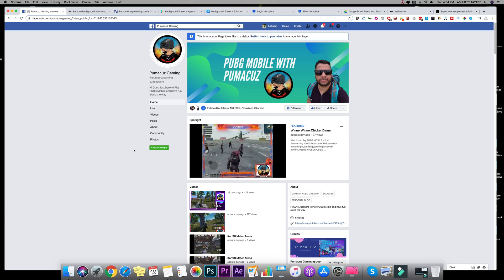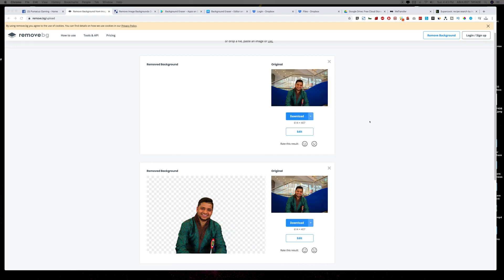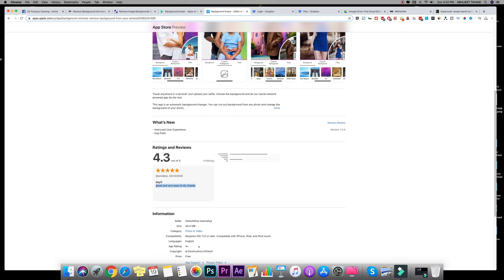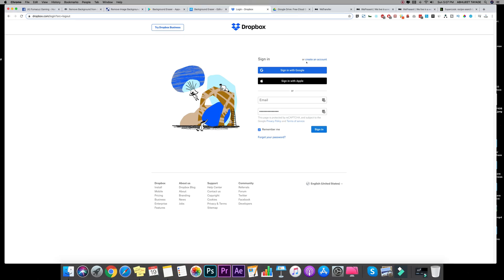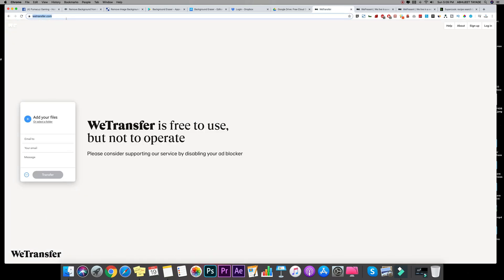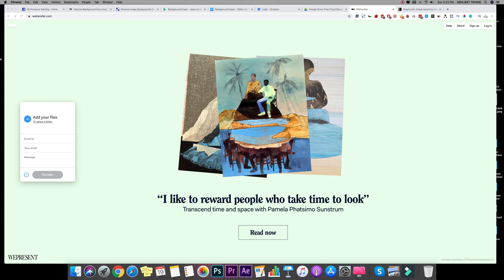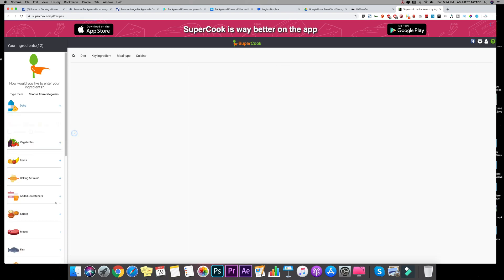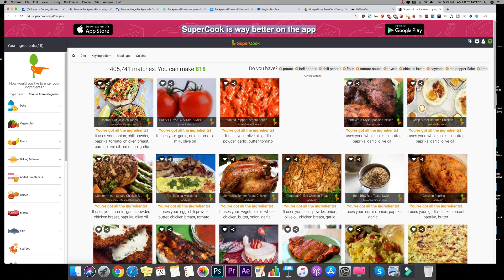Useful websites that everyone should know : 2020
Like many of you, I love discovering new websites and exploring the vast ocean we call Internet. At times, while researching a topic, I tend to run into some unique websites completely by accident.

Finding cool websites is kind of like finding candy and then trying to hold on to that candy by bookmarking it for future use. Since I’ve accumulated a great quantity of awesome websites, I decided to do a short video about them.

With an endless number of sites, tools, and resources out there, how do you know what’s worth your time? Well, we know just how busy you are, so we did the legwork for you and found these websites that’ll add value to your life and your career, guaranteed.

Background Remover :

Remove Image Background: 100% automatically – in 5 seconds – without a ... There are approximately 20 million more interesting activities than

Google Drive :

Like collaboration? Invite as many people as you want to contribute to your docs (spreadsheets, presentations, or even surveys), or set them to private so they’re just yours.

DropBox :

Bring your files and cloud content together with the tools your team wants to use. Over 450,000 business teams trust our secure infrastructure. Share Instantly. Join Today For Free. Iterate In Real Time. Comment With Style. Brands: Dropbox Pro, Dropbox Business.

We Transfer :

WeTransfer is the simplest way to send your files around the world. Share large files up to 2GB for free